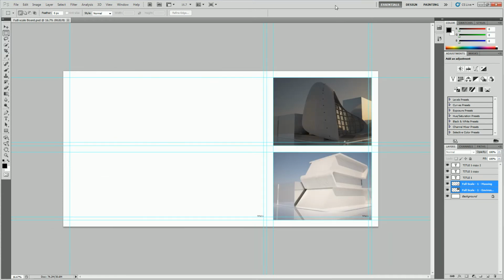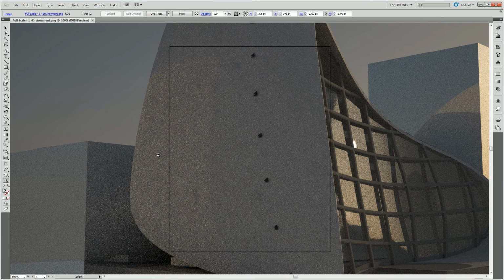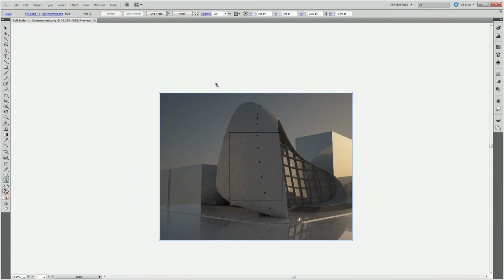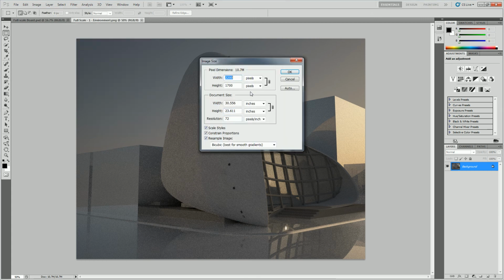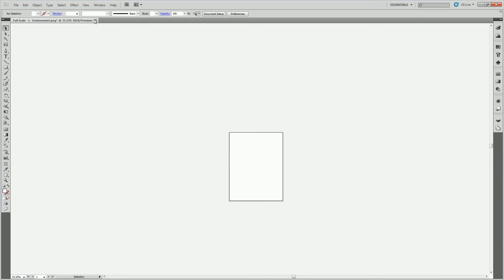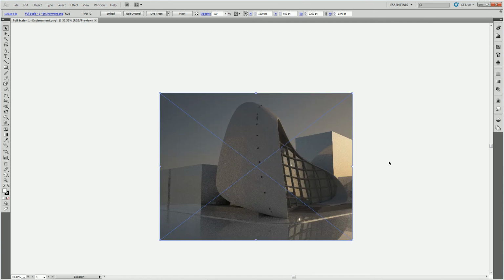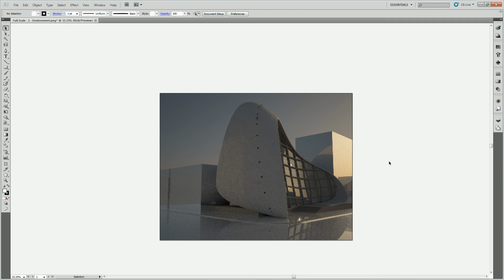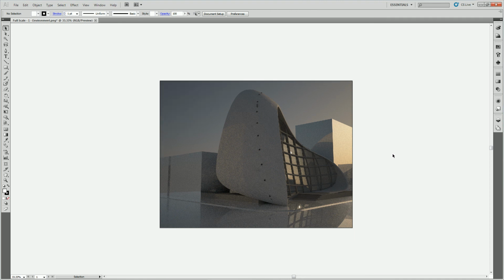47 - Adobe Illustrator - Set up File for Vector Raster Overlay